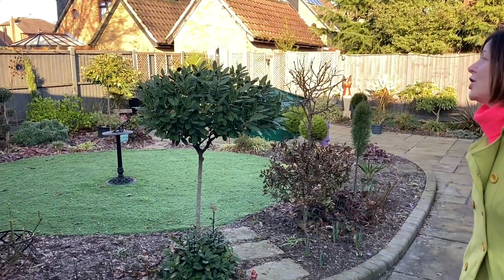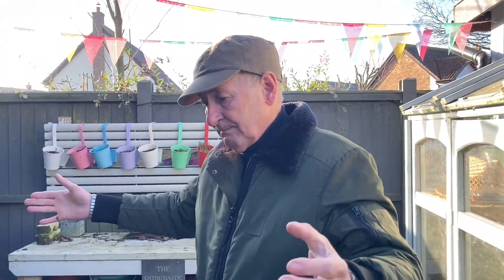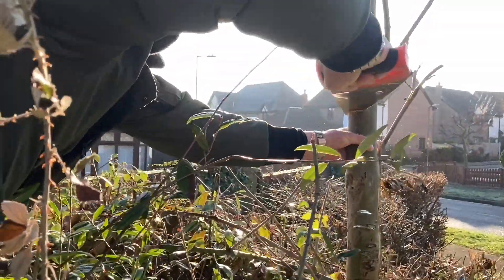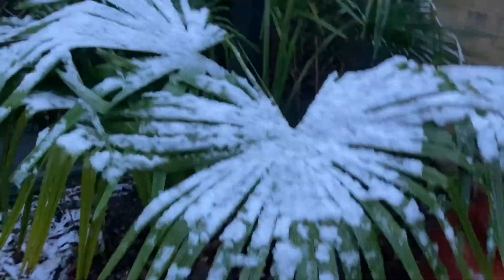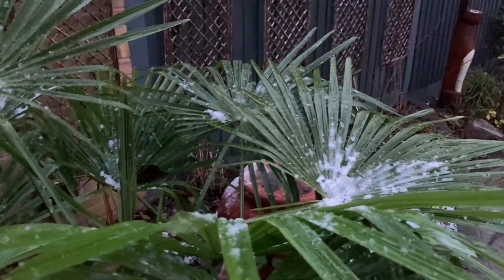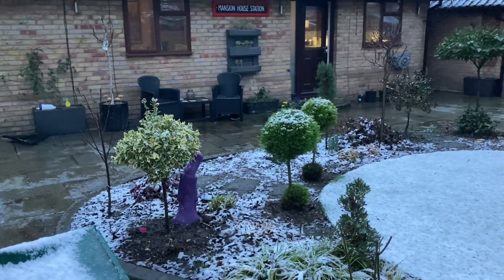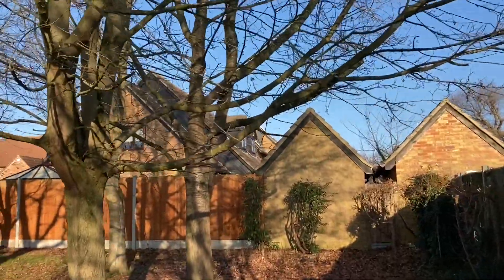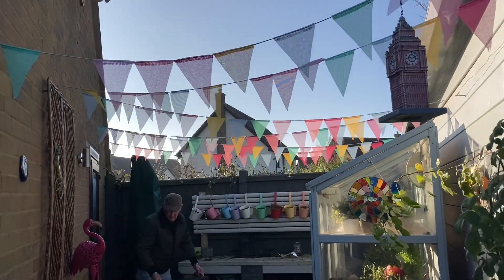Removing A Volunteer Tree To Create More Sunlight 🌳 ☀️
In today’s video we are cutting down a large volunteer tree just the other side of my garden.  I have no idea what this tree is, but it’s obviously some sapling which seeded itself and has now grown quite large, and if we leave it for another couple of years it’s going to take the only remaining bit of sunshine from my garden … and I am not having that!! 😊